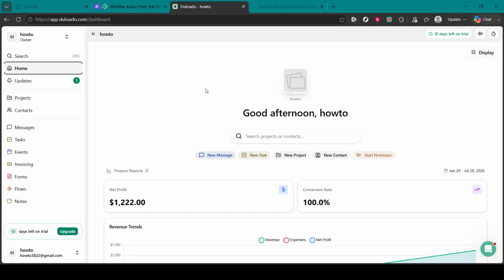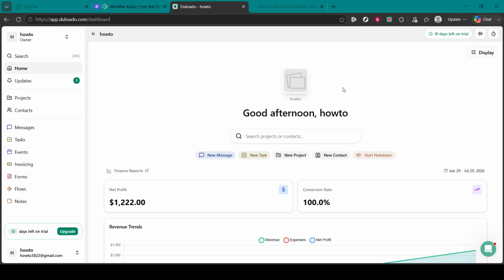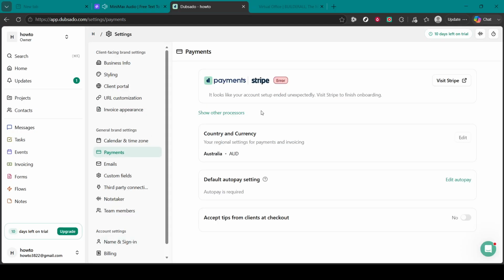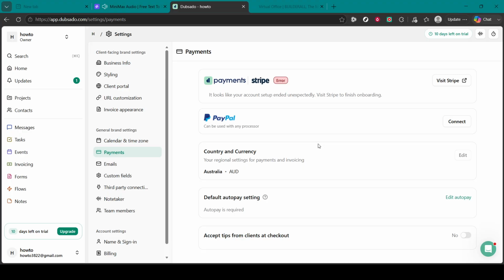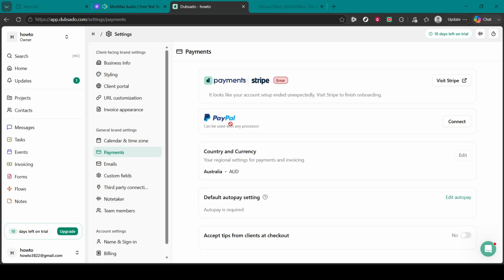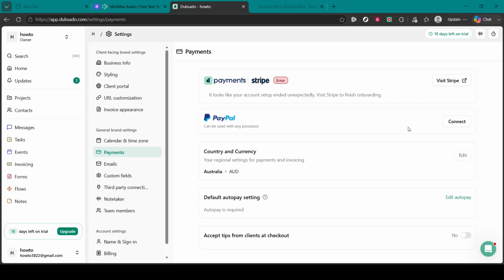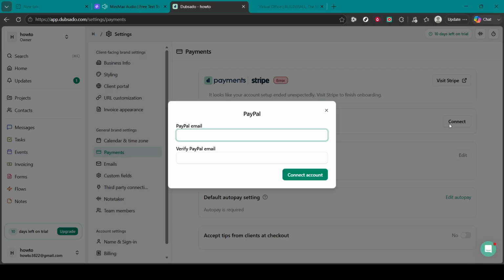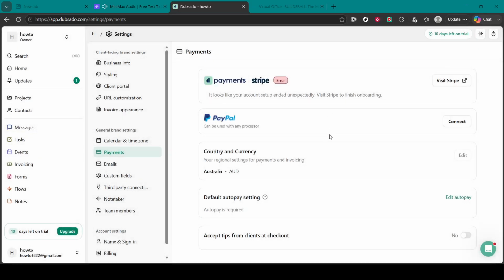How To Unlink Remove PayPal From Dubsado (Full Guide 2026)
In this tutorial, you'll learn where to find your payment settings, locate the PayPal connection, and manage PayPal as a payment processor. We'll also explain how PayPal works alongside Dubsado Payments or Square and what happens when you stop offering PayPal to clients.

You'll also learn how removing or disabling PayPal can affect payment options and autopay. PayPal does not support autopay, so Dubsado recommends turning it off when you want to require clients to use an eligible autopay method.